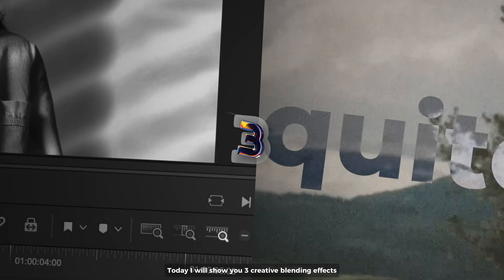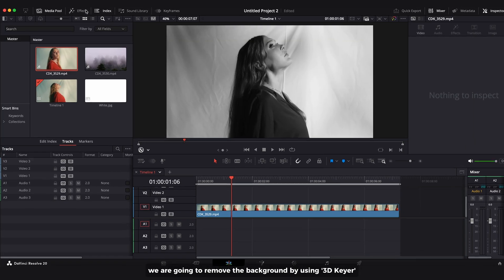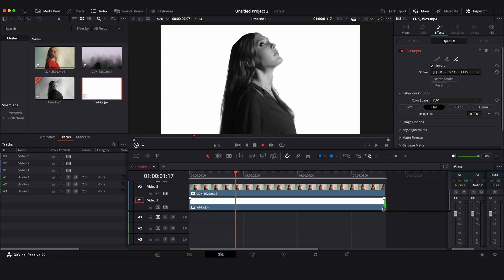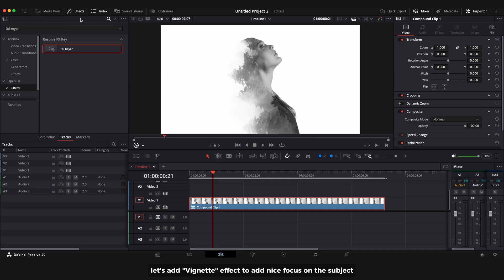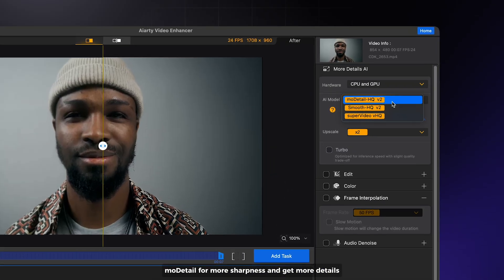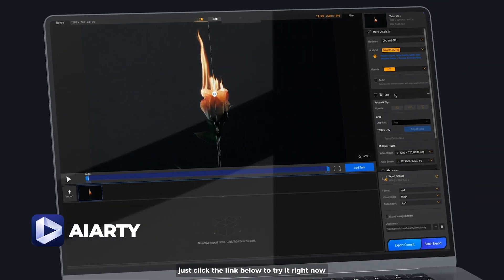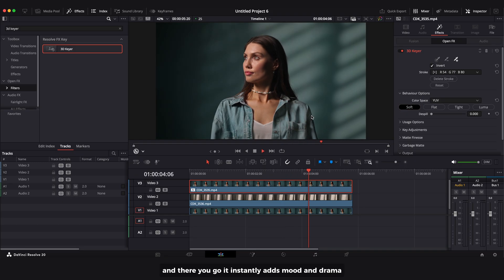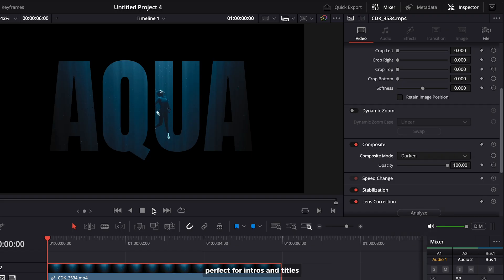3 CREATIVE Blending Effects in DaVinci Resolve | Video Editing Tutorial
* Aiarty Video Enhancer - upscale video to 4K, denoise, deblur and restore details

3 Davinci Resolve video editing tricks using blending/composite mode to create cool effects like double exposure, fake shadow, and inverted text.

0:00 Intro
0:11 Double Exposure
3:04 Aiarty Video Enhancer
4:35 Shadow Effect
5:35 Negative Text